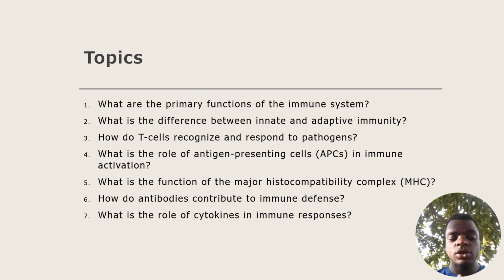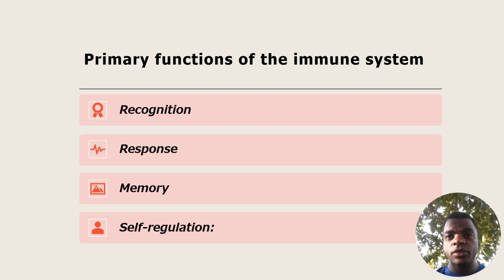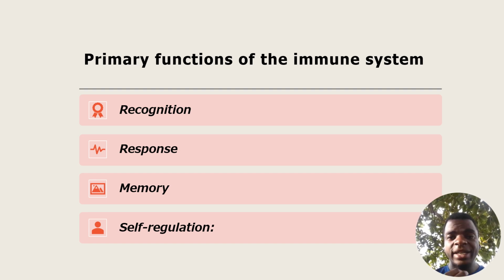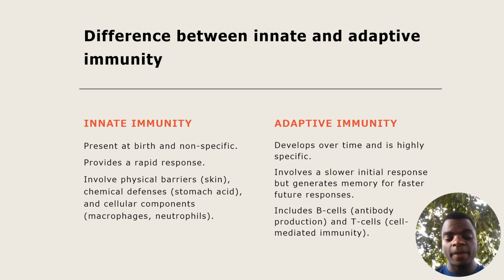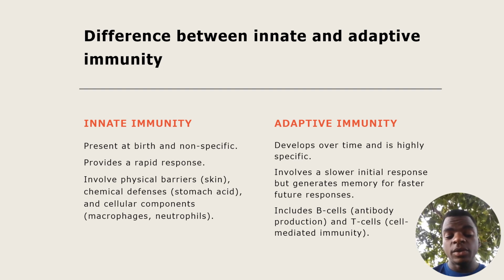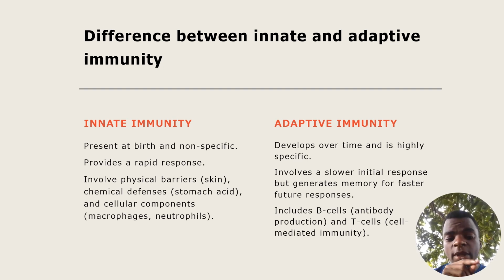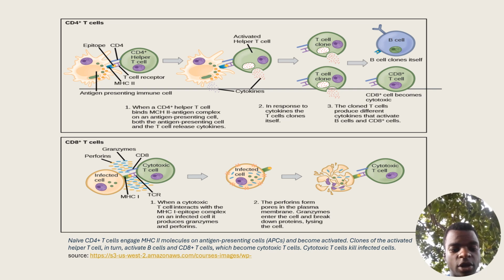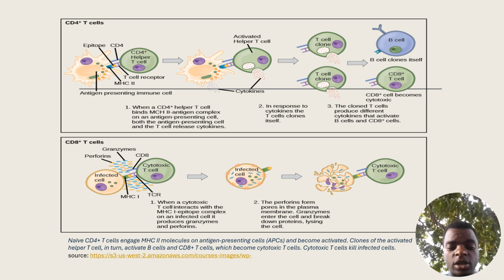Primary participants in Immune response